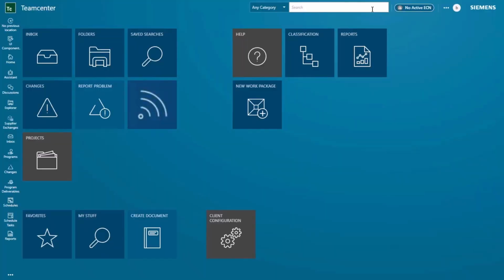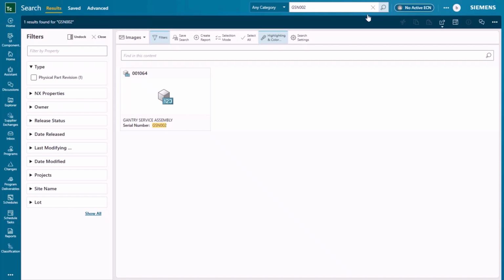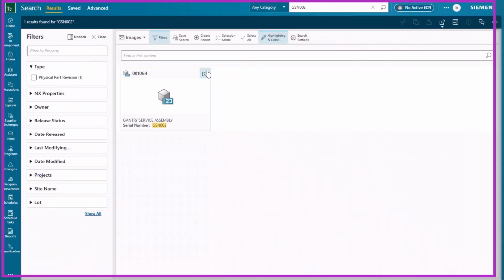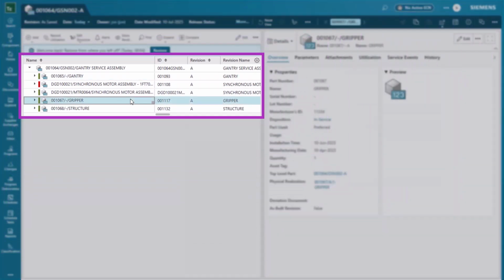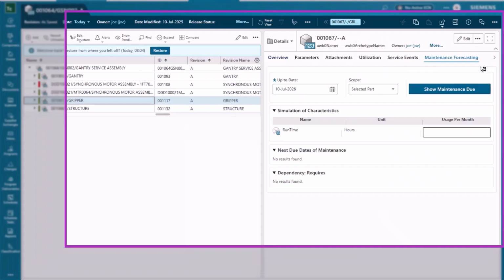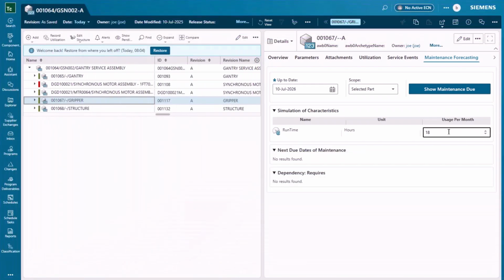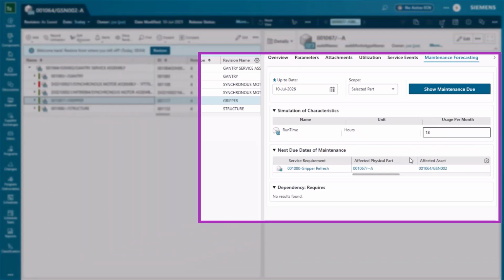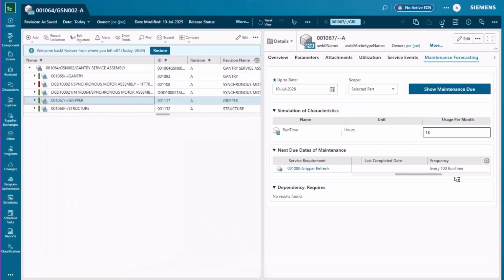Forecast and simulate maintenance with Teamcenter X - optimize scheduling and uptime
Learn how Teamcenter X uses simulation and forecasting to optimize maintenance schedules, improve uptime, and extend asset performance.

A maintenance forecast analysis will be performed on the existing as-maintained structure, focusing on the Gripper assembly. This simulation will determine optimal maintenance scheduling based on projected utilization rates and characteristic values.

Key simulation activities include:
• Extension of maintenance due date parameters for the Gripper assembly within the established as-maintained structure
• Implementation of characteristic value simulations to determine precise maintenance scheduling requirements